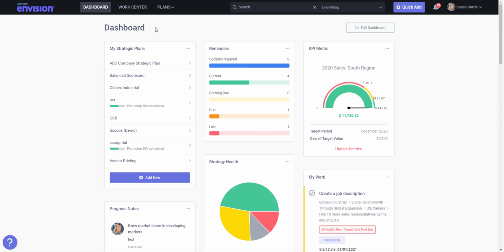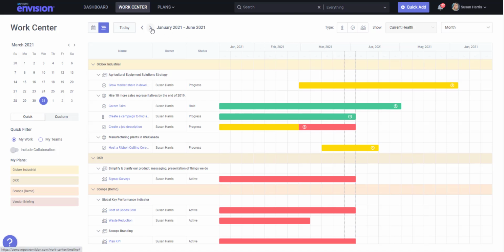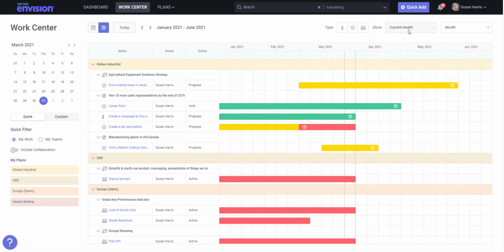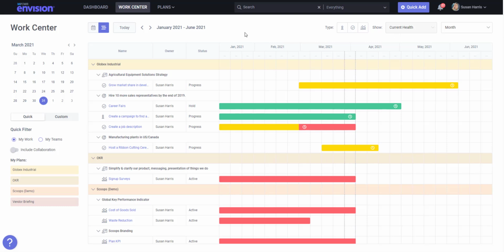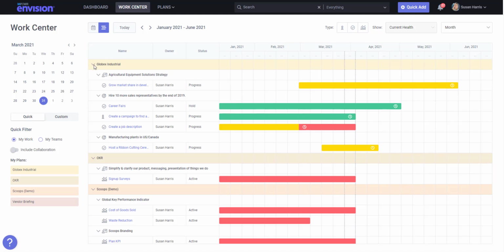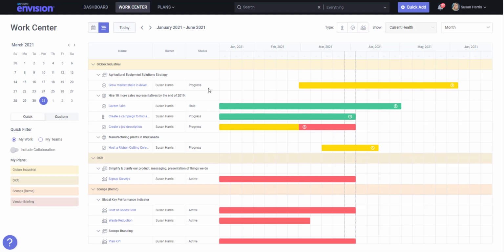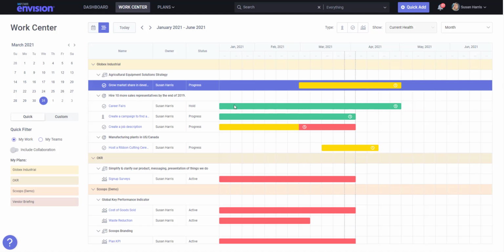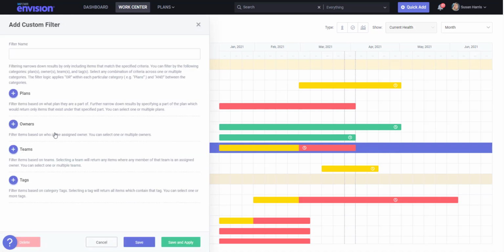MPOWR Envision March '21 Software Feature Release Video | Timeline View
In this video, MPOWR Envision Software Product Manager, Matt Heggelund, walks you through our newest software features released in March 2021. Watch this video for new features on:

• Work Center: Timeline View